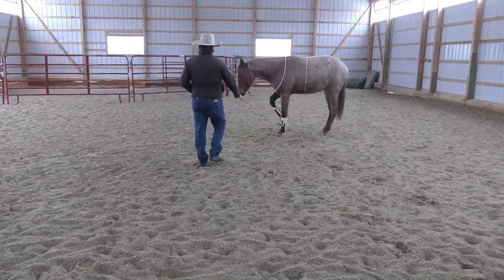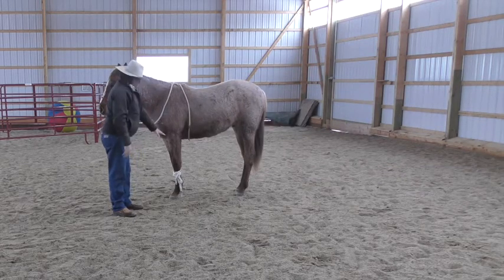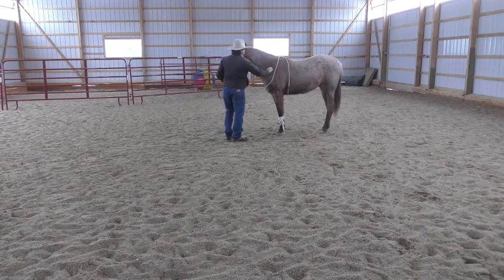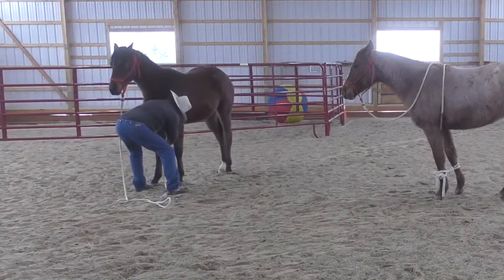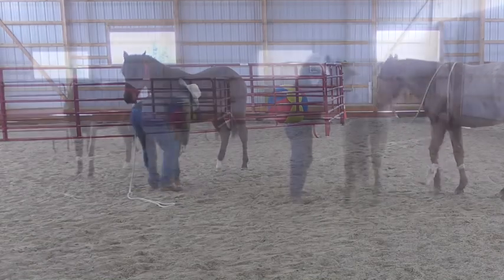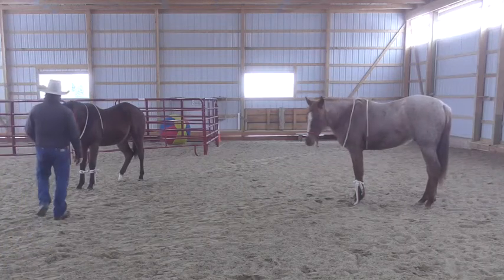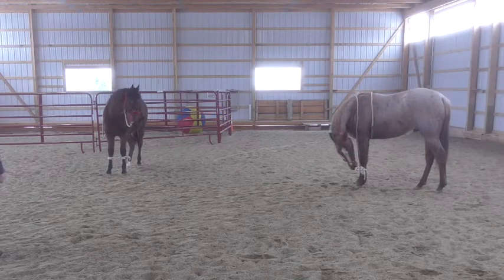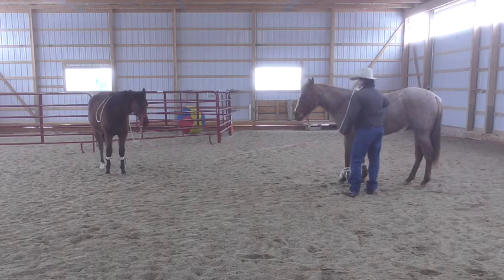Hobbles Day 3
They have had about 4-5 days between sessions